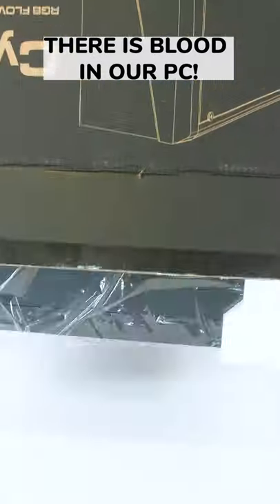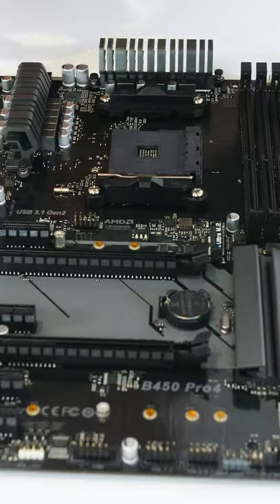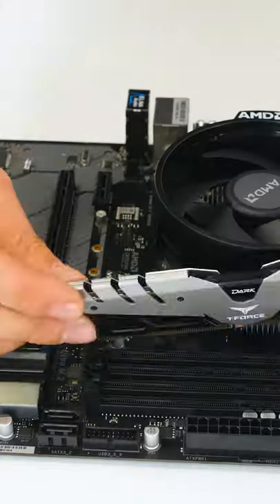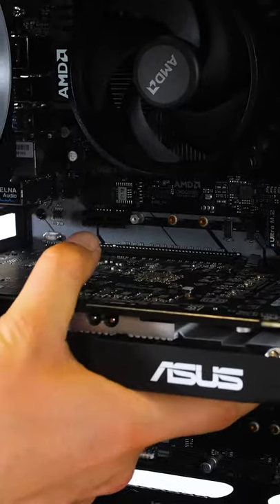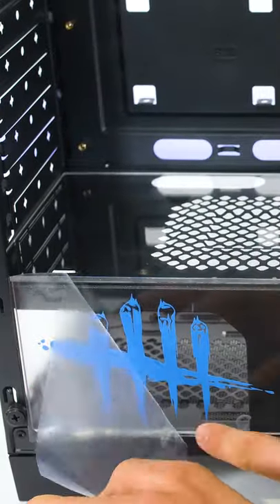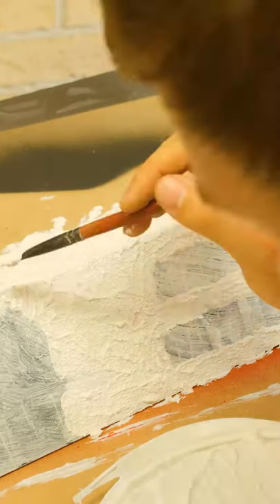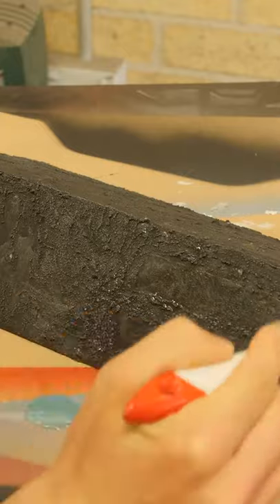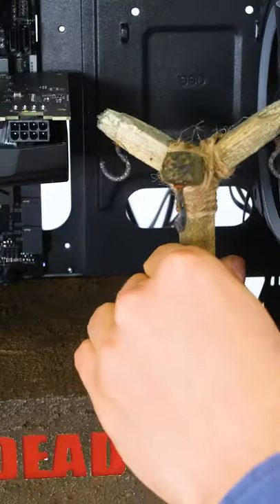CRAZY! $1000 Budget Custom Gaming PC Build – Dead By Daylight Time Lapse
CRAZY! $1000 Budget Custom Gaming PC Build – Dead By Daylight Time Lapse. Today we are building the ultimate $1000 budget custom gaming pc build themed towards Dead By Daylight in a time lapse. The modding of the PC is also included within this budget and the idea was to create a custom gaming pc build which performed well and looked good. This pc performs well in the latest games with the RX 580 driving the gaming pixels. The Ryzen 5 2600 is the CPU of choice so that we had 6 cores and 12 threads to help with rendering work and streaming. I hope you all enjoy this ultimate crazy $1000 Budget Custom Gaming PC Build themed towards Dead By Daylight in time lapse.

► SPECS: ◄
Aerocool Cylon Case
Aerocool P7 750 Power Supply
Orbit PC 3pack Fans
Ryzen 5 2600
Kingston A400 480GB SSD
T-Force Dark 8gb 3000MHz RAM
Asus RX 580 GPU
Asrock B450 Pro4 MOBO